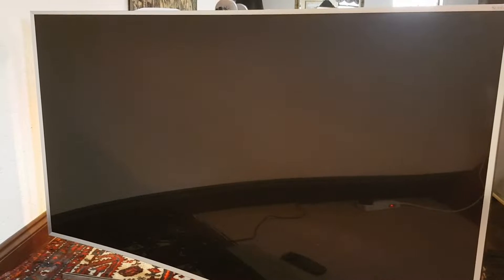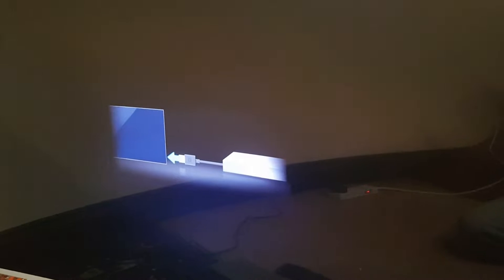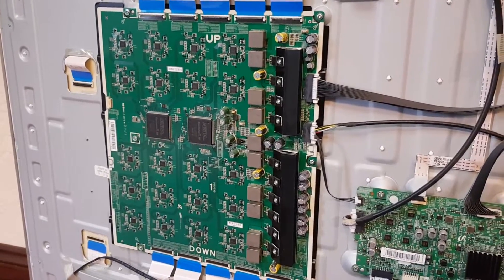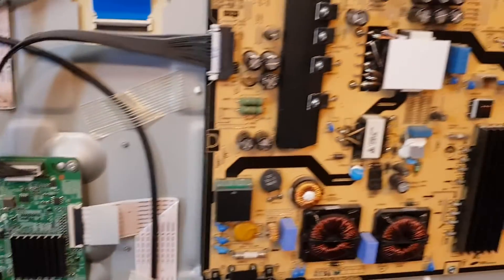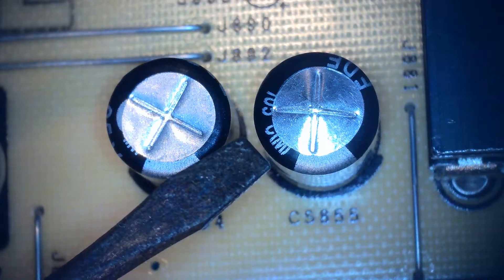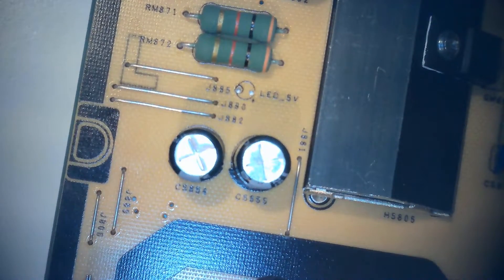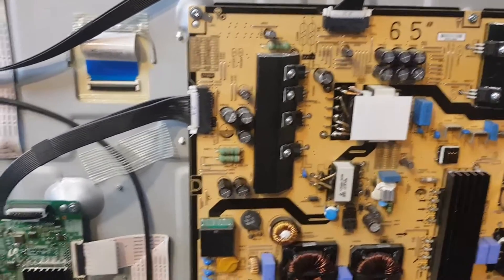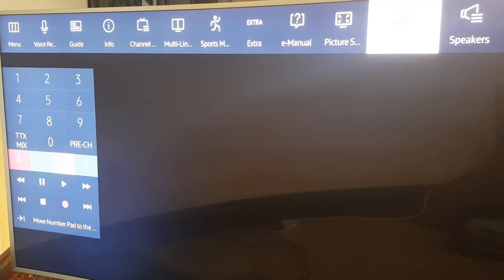Samsung 65" 4K Curved TV (JS9500) - No display repair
In this video we try to diagnose and fix a no display issue with a Samsung 65" 4K Curved TV (UE656JS9500).